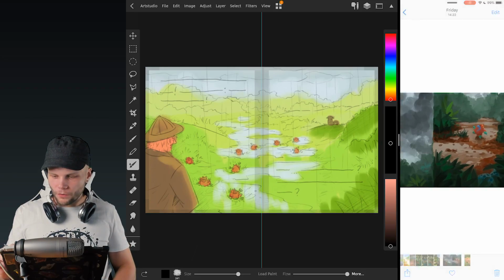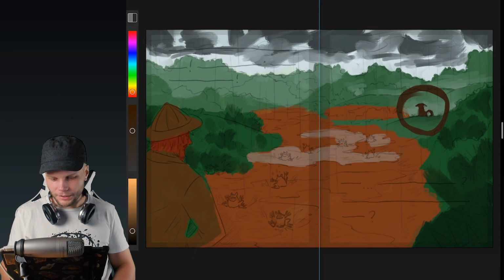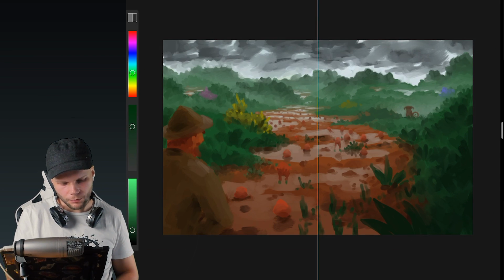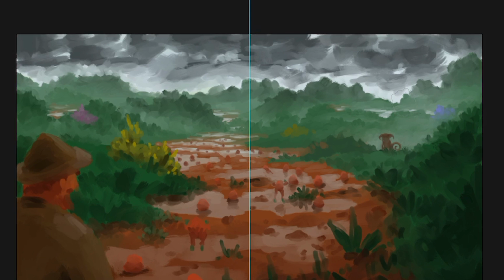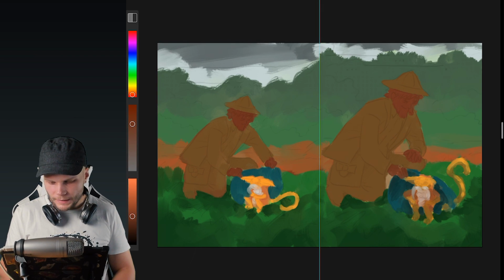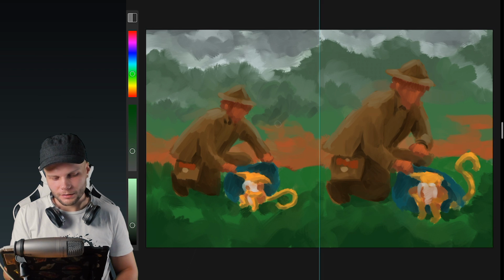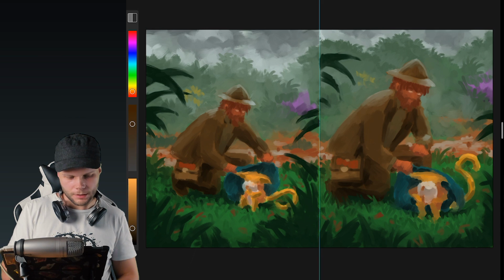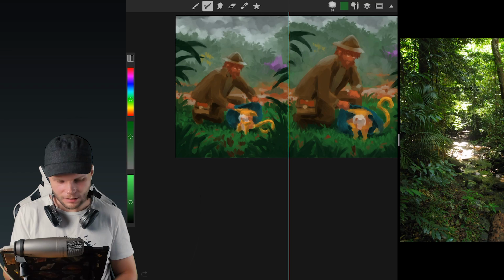Mysterious Figure In Rain (Drawing For A Book)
Let's finish working on the 8 abstraction drawings for the rainy scene in Outlandish Curiosity. We meet the mysterious figure in the rain. Let's find out who that is!